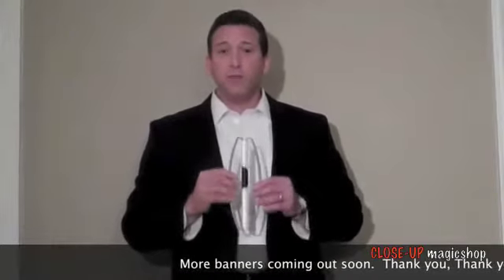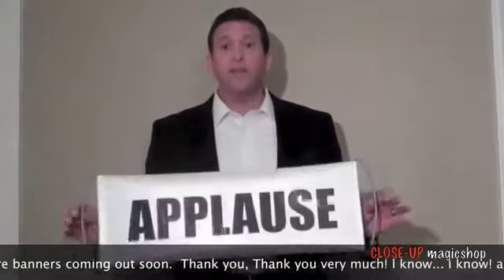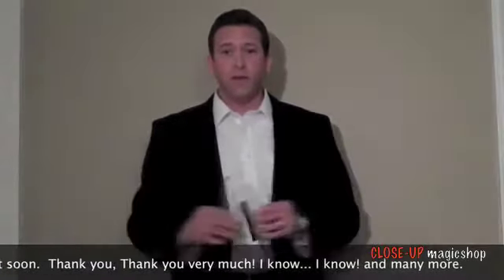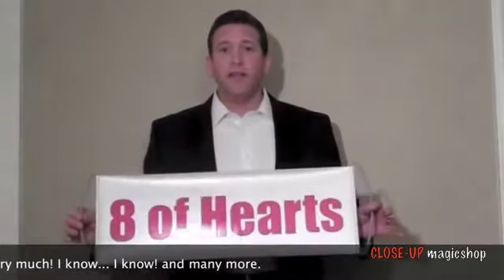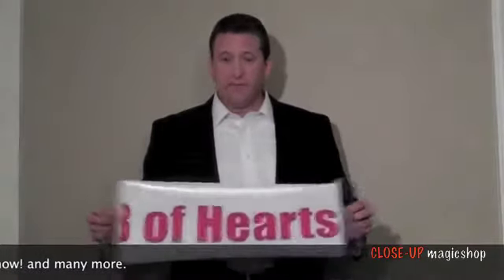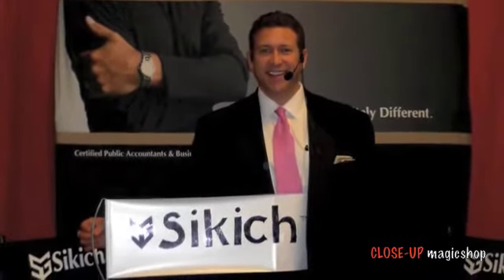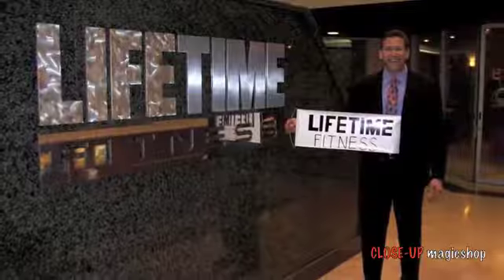Magic Flash Banner 1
Que idea tan genial y que divertido tener uno de estos Banner Flash.

Imagina durante tu show mostrar en determinados momentos un Banner extensible que pida el Aplauso de tu ayudante/espectador o pedir tu mismo el aplauso sin decir una palabra.

O incluso realizar el efecto del aparato transmisor de ondas telepaticomentales popularizado por Juan Tamariz pero en este caso ir enseñando la carta del espectador con un Banner Flash de estos. la risa está asegurada.

Estos pequeños detalles hacen que tus juegos sean únicos, diferentes y originales ( mas originales que coger el batidor de huevos).

Aquí mostramos un video donde se ve el funcionamiento del Banner Flash al completo.
    * Instrucciones de funcionamiento.
    * 2 Banner Flash
    * 1 Banner con la palablra APPLAUSE por una lado y 8 OF HEARTS por el otro.
    * 1 Banner completamente blanco por las dos caras.

Características:

    * El Banner se monta en tu chaquete, chaleco o camisa en menos de 1 min.
    * Muy facil de poner y quitar, cambiar de ropa etc...
    * Funcioanmiento muy suave.

Atención: Después de realizar varias comprobaciones en directo, no hay nadie que no haya entendido que hay que aplaudir con la palabra APPLAUSE, es tan similar al castellano que no hay confusión y así te deja completamente libre el otro Banner Flash en blanco para que lo emplees a tu gusto con su eslogan, tu nombre, una carta, una predicción etc...

Solamente se puede usar una de las caras del banner una vez montado, con lo que recomendamos que uno de ellos ea APPLAUSE y el otro el texto que has creado con el Banner blanco.

*Para crear cualquier texto se puede utlizar rotuladores permanentes.